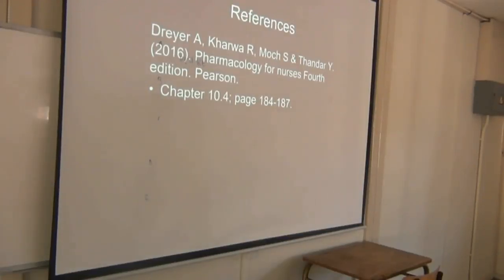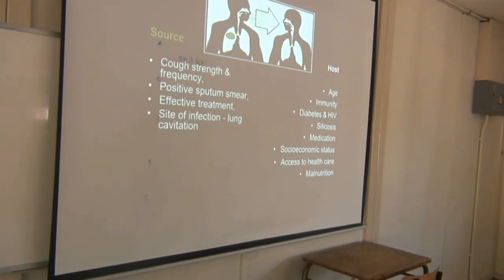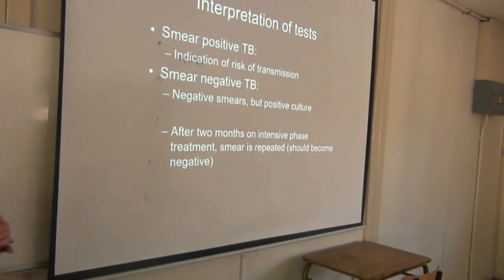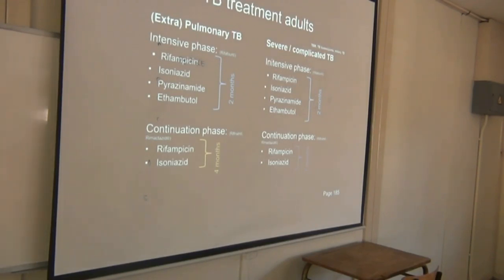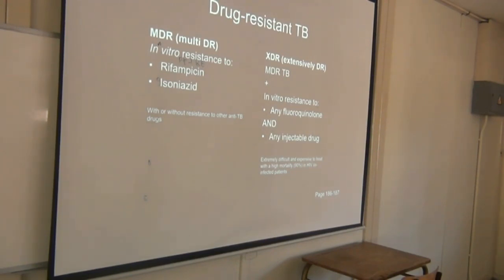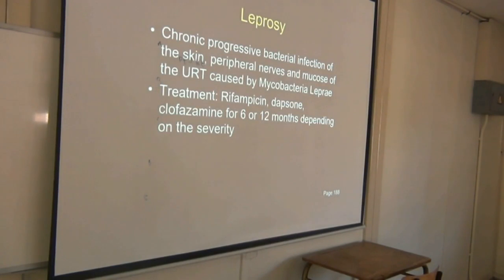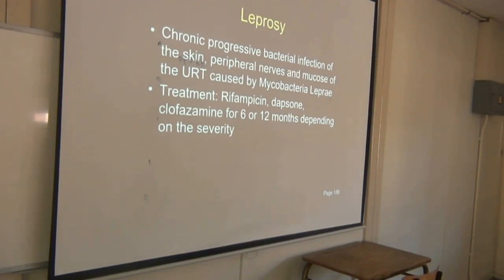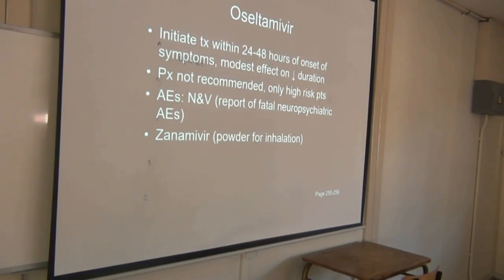Term 3 Lecture 5 TB